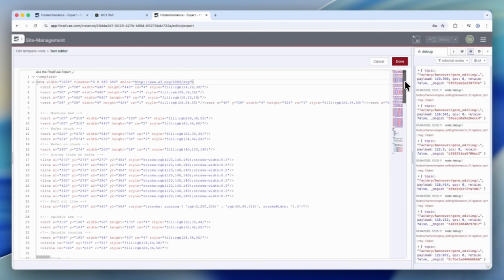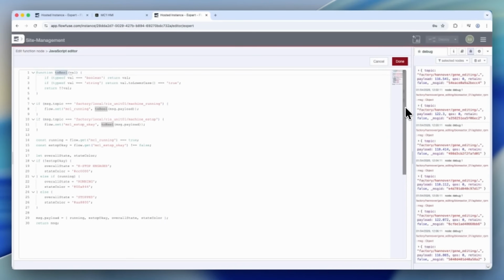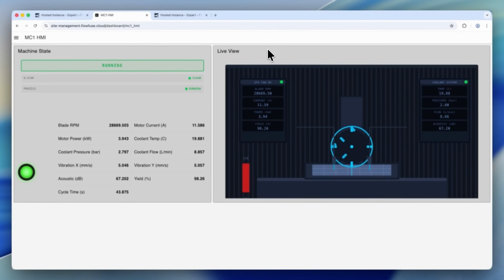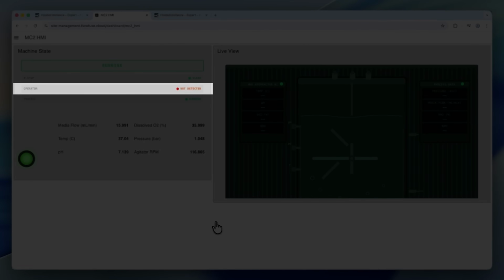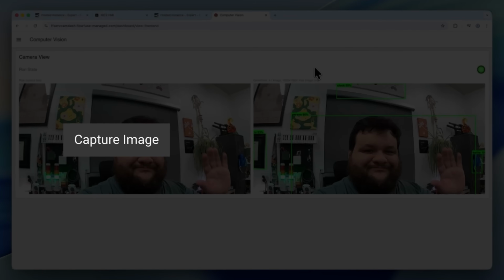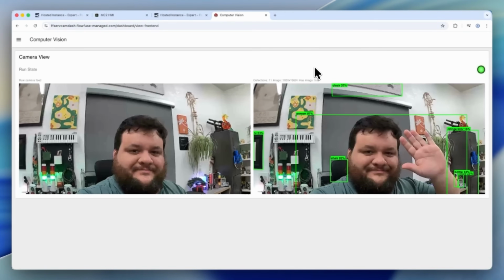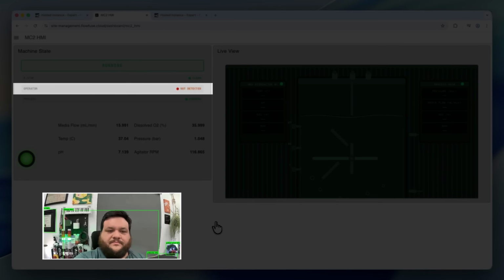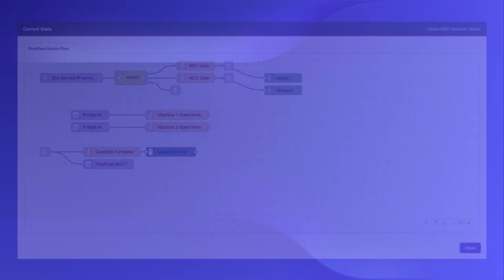The Road to Hannover Messe Part IV: HMIs and CV Integration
In today's rapid-fire video, we're going to look at two HMIs that we've deployed to make sense of the two machine centres in our demonstration. We'll also look at how we're integrating computer vision into the state detection for one of these HMIs, allowing for historical data and accountability systems.